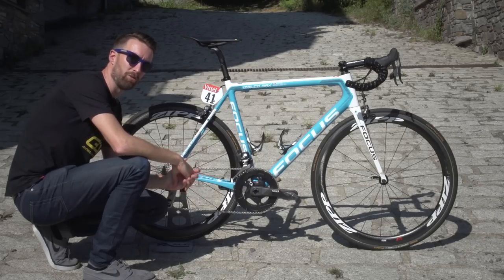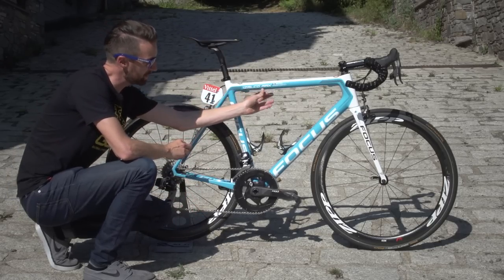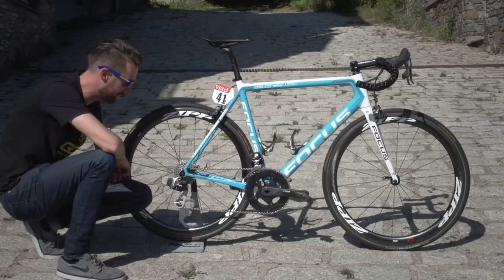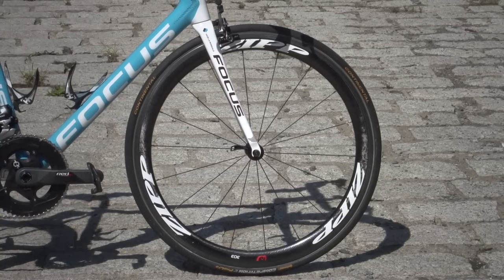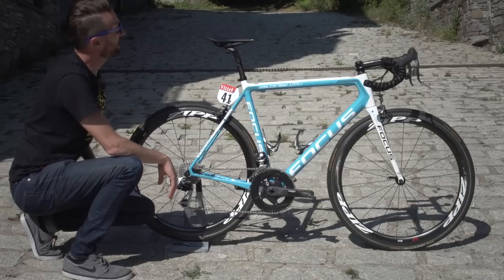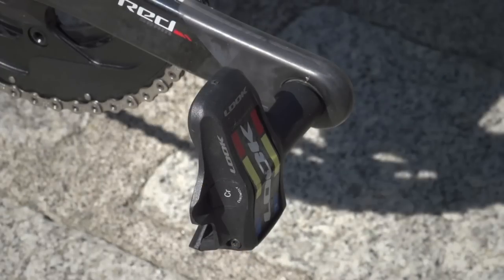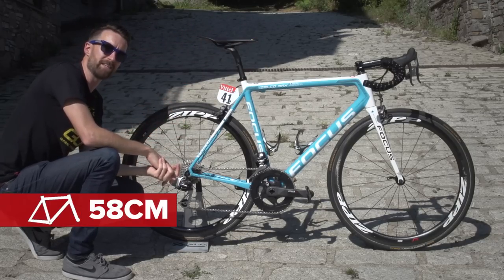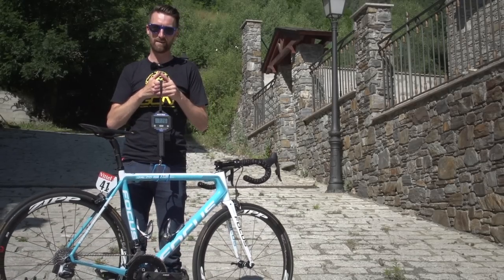Romain Bardet's Focus Izalco Max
The Frenchman's setup includes the wireless SRAM Red eTap groupset.

Frame and forks: Focus Izalco Max
Wheels: Zipp 303 Firecrest
Tyres: Continental Competition Pro Ltd (25mm)
Handlebars: Zipp Service Course
Stem: Zipp Service Course SL
Seatpost: Focus CPX Concept
Saddle: Fizik Arione 00
Shifters: SRAM Red eTap
Brakes: SRAM Red
Front Mech: SRAM Red eTap
Rear Mech: SRAM Red eTap
Chainset: SRAM Red
Pedals: Look Keo Carbon Blade
Chainring size: 53/39T
Powermeter: Quarq
Cassette: SRAM 11-32T

Bike weight: 7.26kg
Saddle height: 77cm
Reach: 58cm
Bar width: 40cm
Stem length: 120mm
Crank length: 175mm
Tyre width: 25mm